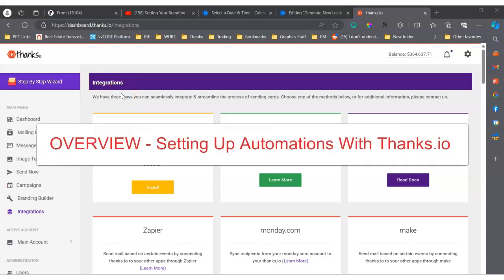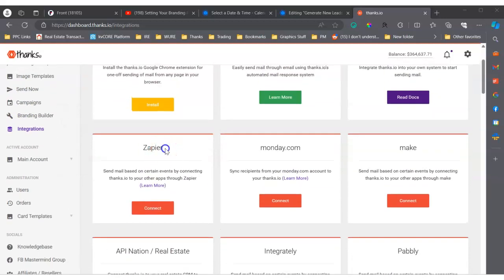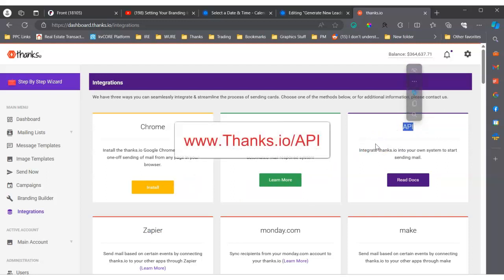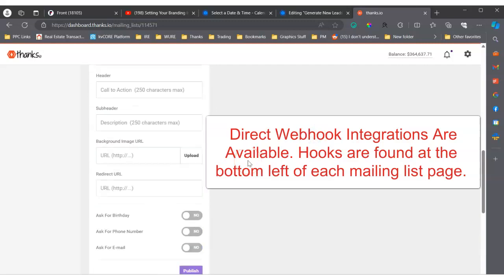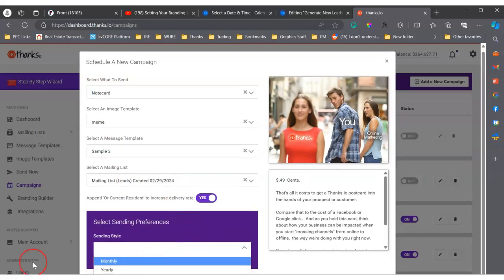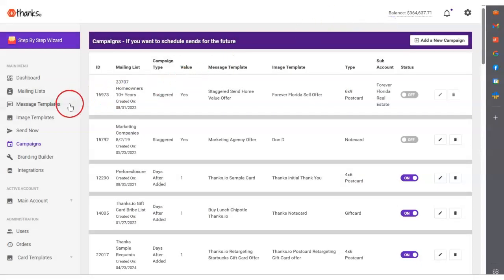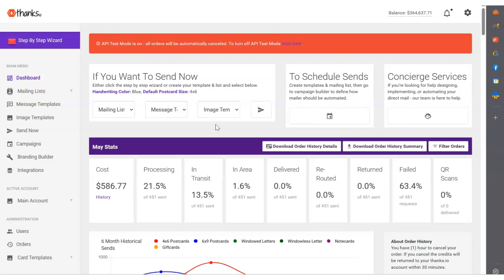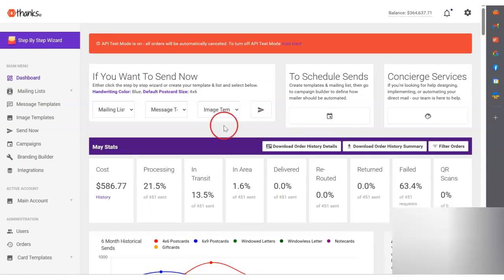How To Automate Direct Mail With Thanks.io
In the video titled "How To Automate Direct Mail With Thanks.io," the presenter outlines the process of setting up automations within the Thanks.io platform, emphasizing the necessity of having predefined message and image templates. The main triggers for these automations include integration tools like Zapier and Make, API Nation for real estate professionals, direct API access for tech-savvy users, and webhooks from various CRMs like Go High Level or KV Core. This comprehensive toolkit allows users to automate direct mail based on various triggers and integrate seamlessly with their existing CRM and other software systems.

The video also explains how users can leverage these automations to engage recipients with scheduled sends, such as monthly mailings, birthday cards, and anniversary notes from real estate transactions. By utilizing Thanks.io's automated campaigns, users can maintain engagement with clients, past clients, and potential leads through personalized and timely direct mail. The platform supports these efforts with additional resources like one-on-one support calls, email assistance, and an easy-to-navigate dashboard, ensuring that even those new to direct mail can efficiently set up and manage their campaigns. This automation not only simplifies direct mail campaigns but significantly enhances the ability to maintain continuous customer engagement without manual effort.